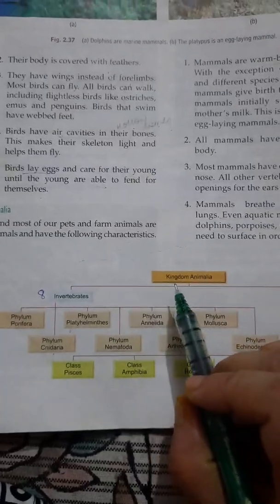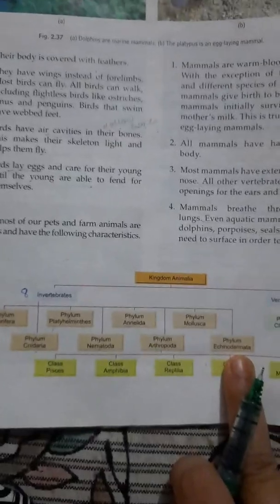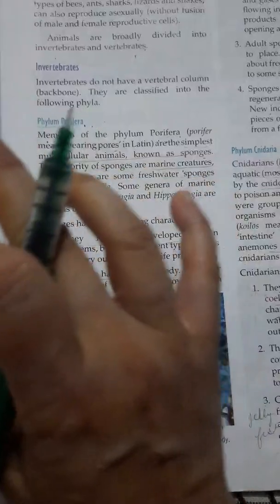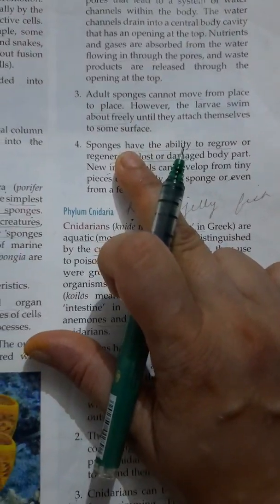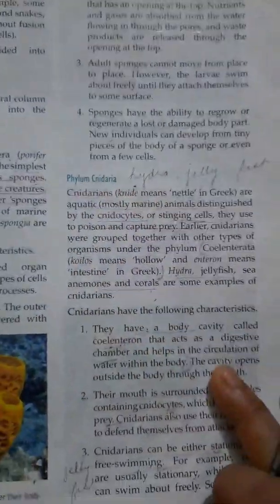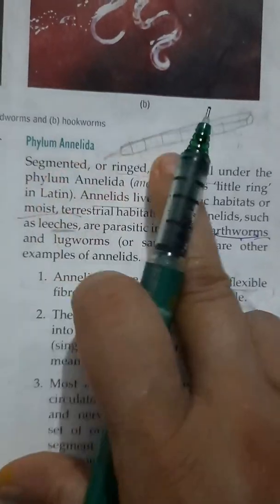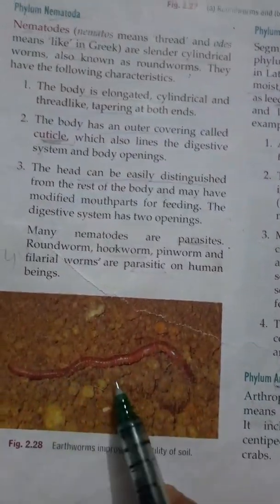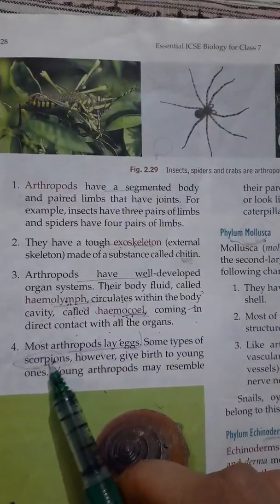Class-7th,Subject-Biology, Video-10, Chapter-2,(Part-6),By Proveen Manhas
Class-7th,Subject-Biology, Video-10,Chapter-2, Classification of the Living World (Part-6),By Proveen Manhas